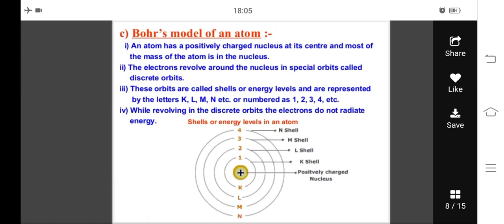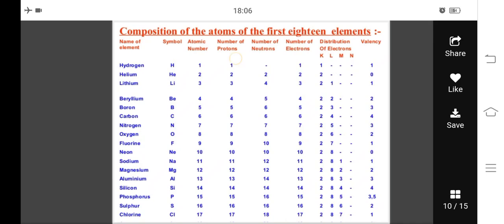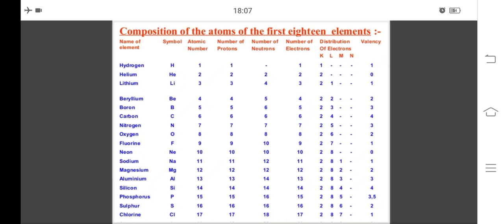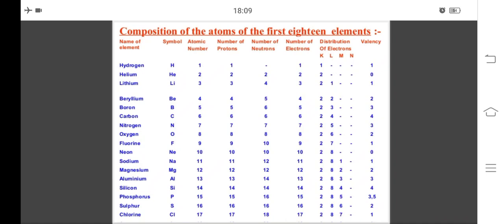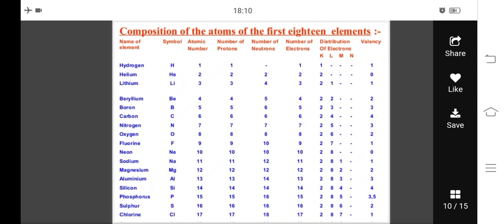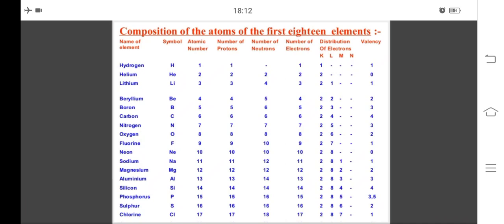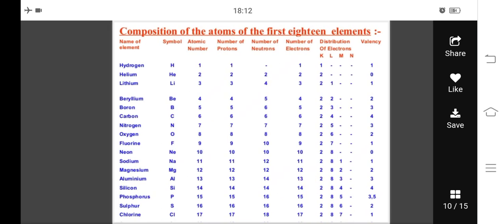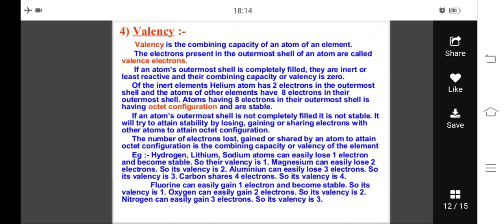Structure of atom, grade-9